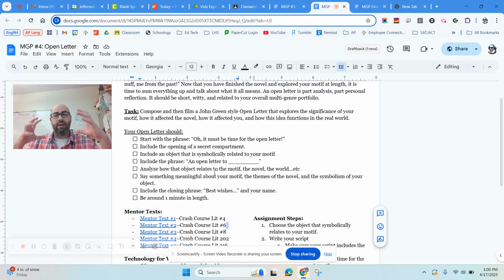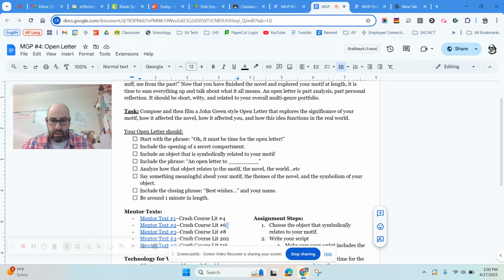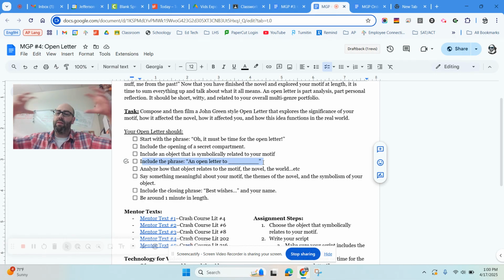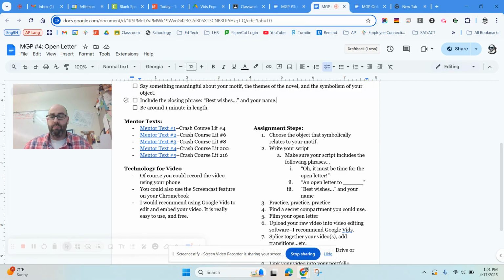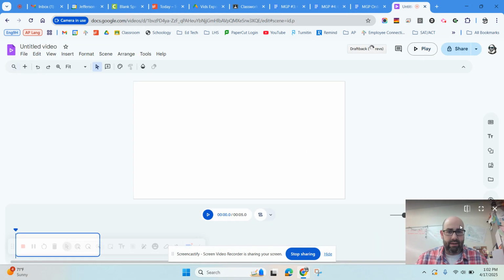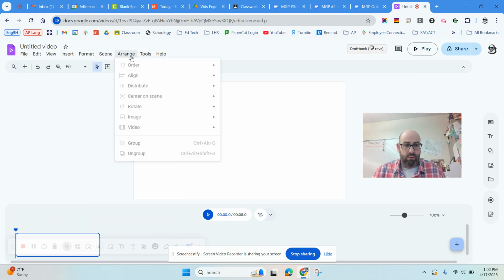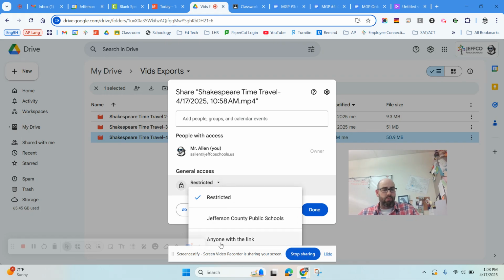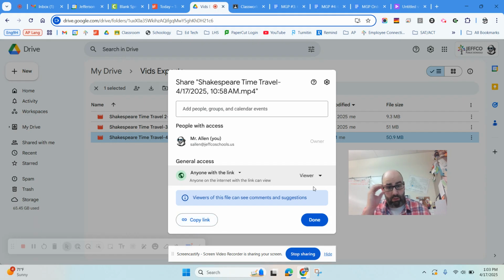MGP #4: Open Letter Instructions